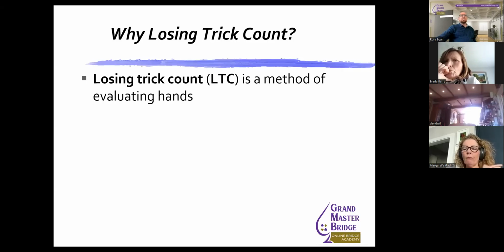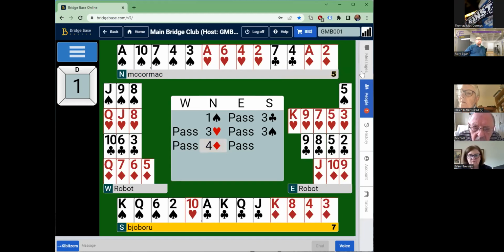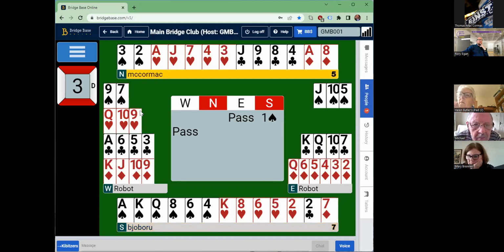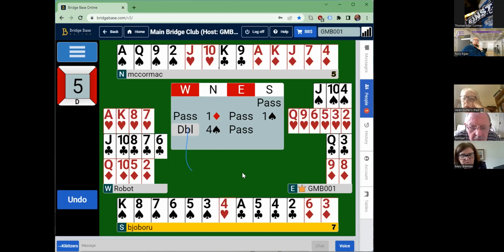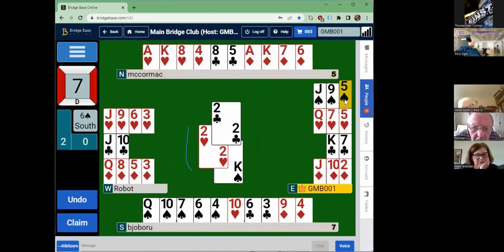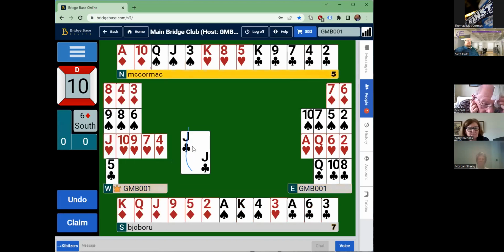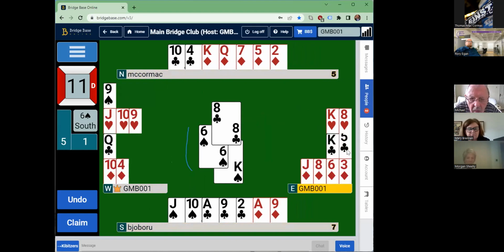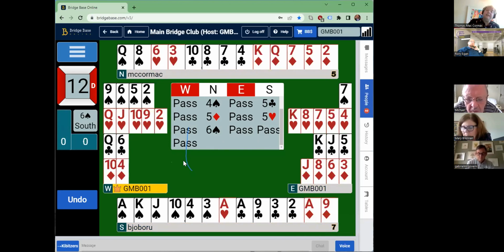GMB Guest Expert Seminar with BJ O'Brien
Grand Master Bridge Guest Expert Seminar with Irish International and Grand Master BJ O'Brien